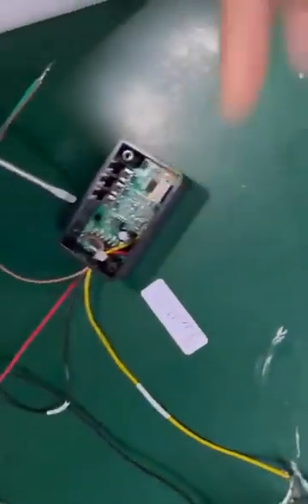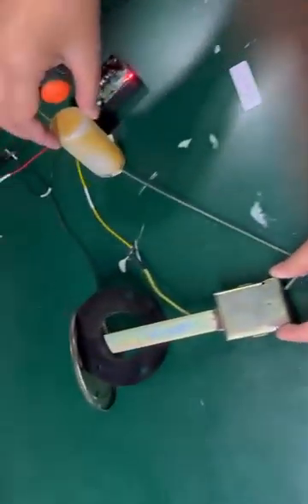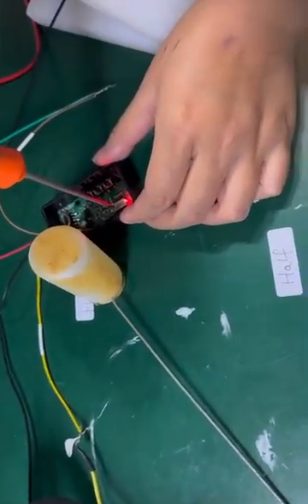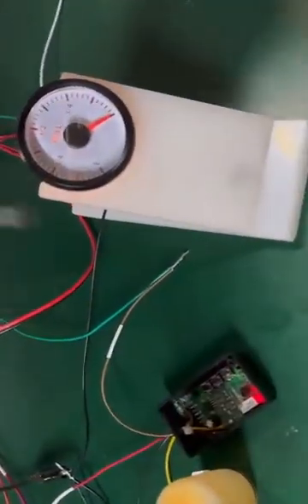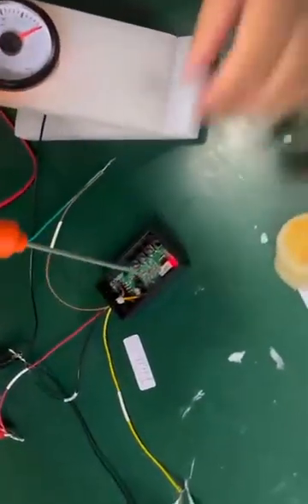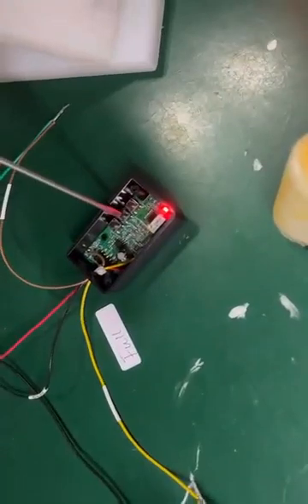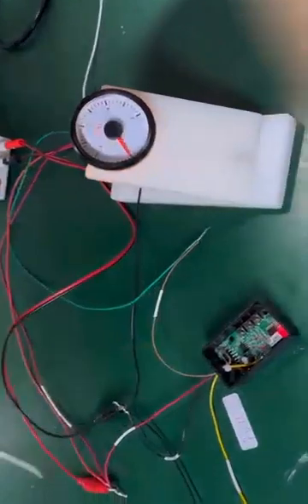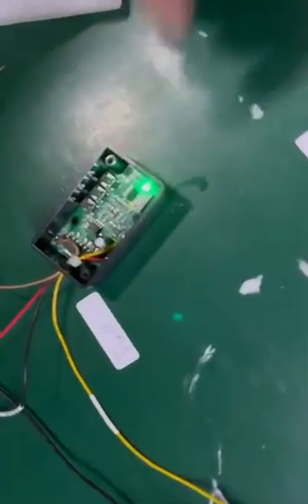fuel level converter setup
-Acts as Interface Between Fuel Senders & Gauges
-Reads any fuel sender
-Works with any fuel gauge
-Accurately Corrects OHM Mismatch & Erratic Movement from Fuel Slosh
-Pick up Voltage Input signal or Ohm Input Signal
-Custom Calibration for empty, half level and full
-Mini Size 20(w) x 16(H) x35(L) mm